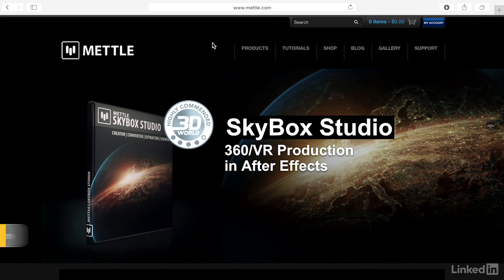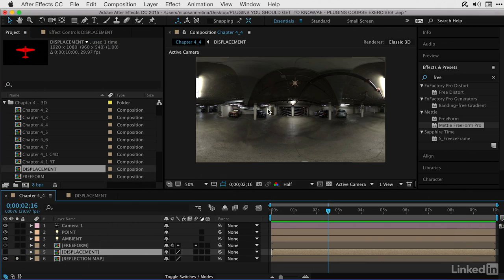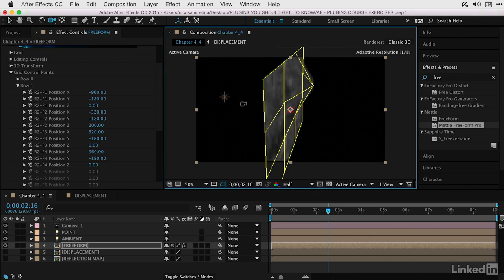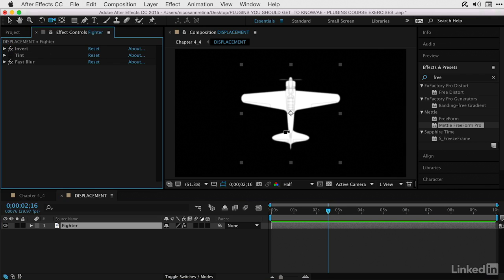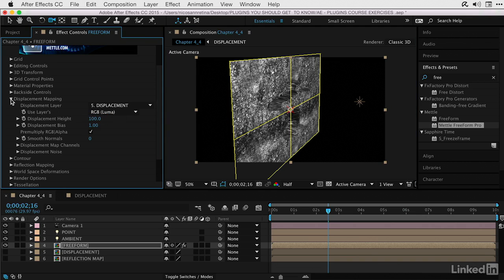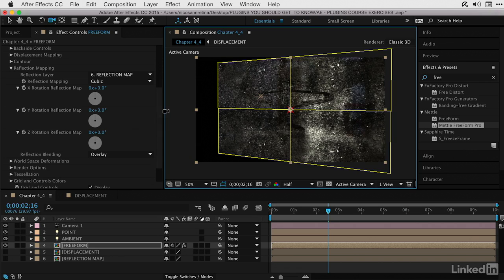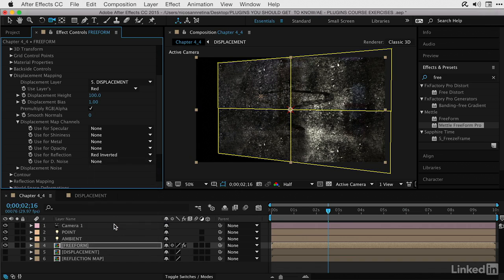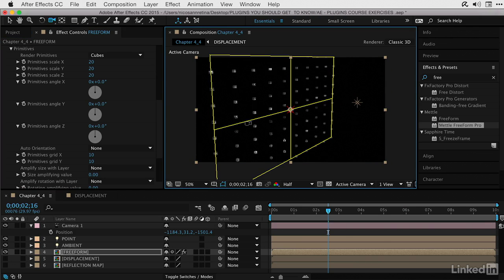27 - A look at FreeForm Pro